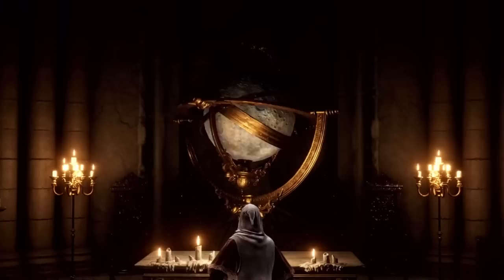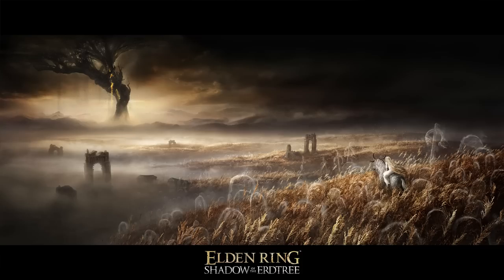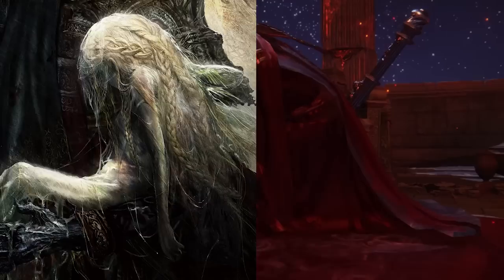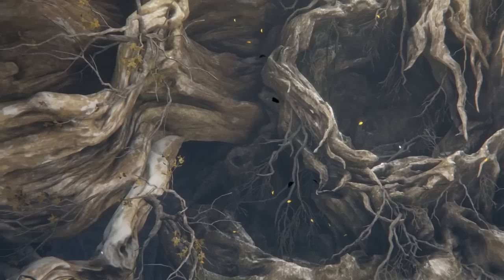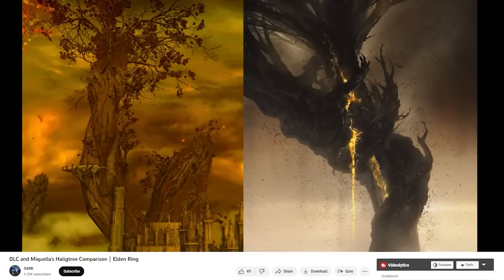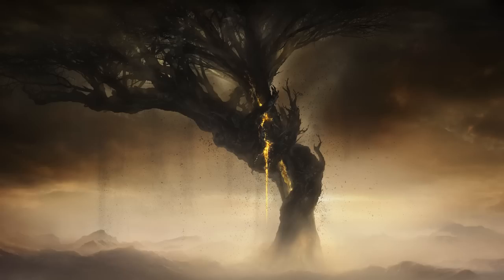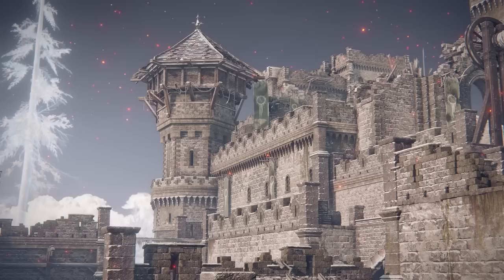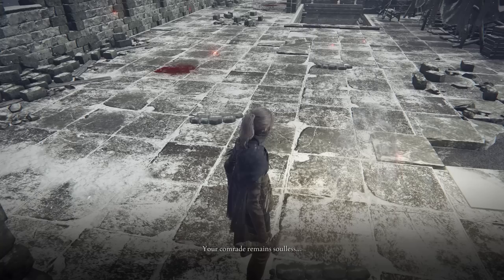Things You Missed in the Elden Ring DLC Image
Elden Ring DLC is FINALLY HERE and we get our first look at it. We break down everything we know so far and discuss the lore of what we see in this image. Elden Ring is a 2022 action role-playing game developed by FromSoftware and published by Bandai Namco Entertainment. Directed by Hidetaka Miyazaki with worldbuilding provided by fantasy writer George R. R. Martin, it was released for PlayStation 4, PlayStation 5, Windows, Xbox One, and Xbox Series X/S on February 25.

0:00 Intro
0:50 Main Details
1:21 Miquella
2:56 Torrent
4:35 The Trees
7:10 The Eclipse
8:49 Hidden Connections
12:03 Conclusion